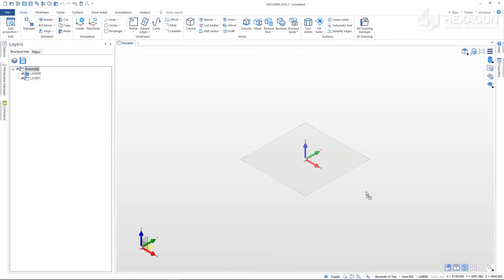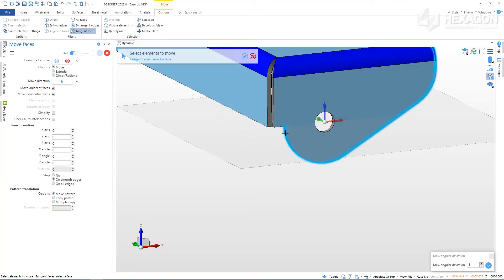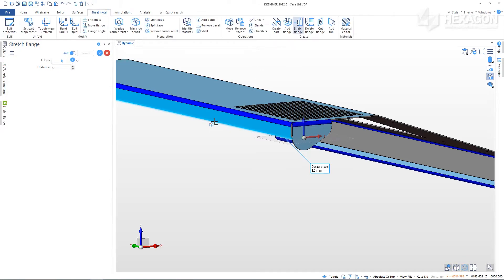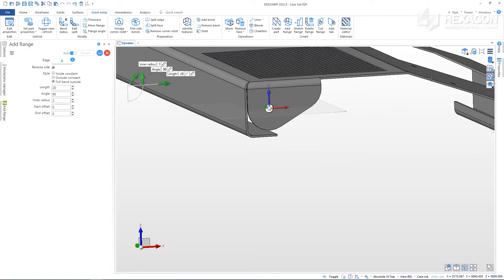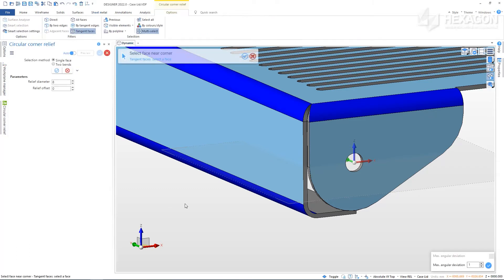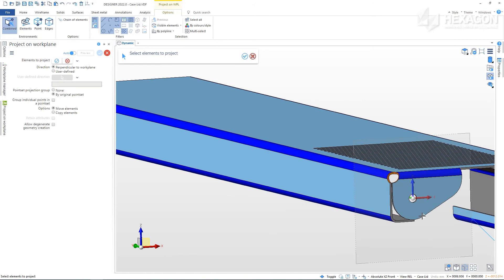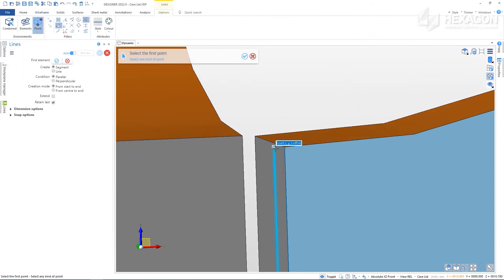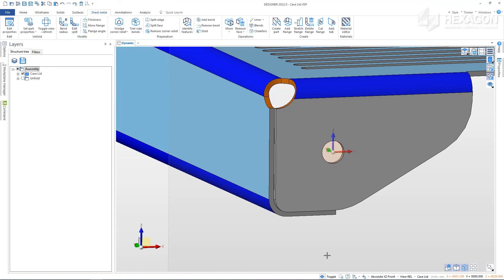Sheet metal Getting Started With DESIGNER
DESIGNER - Sheet metal
Learn about some of the enhanced capabilities and features of DESIGNER’s sheet metal module, optimised for design, modification and preparation of geometry.